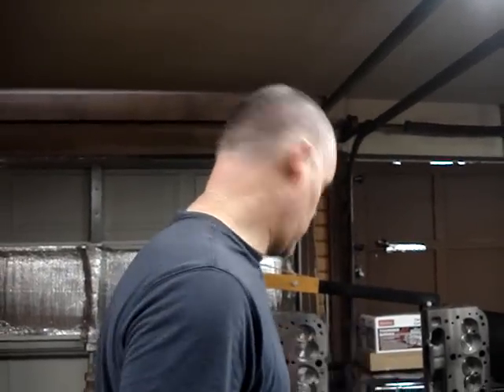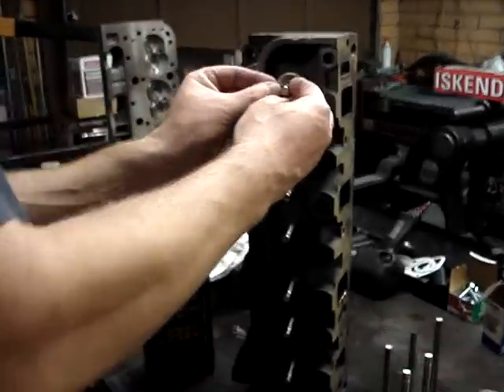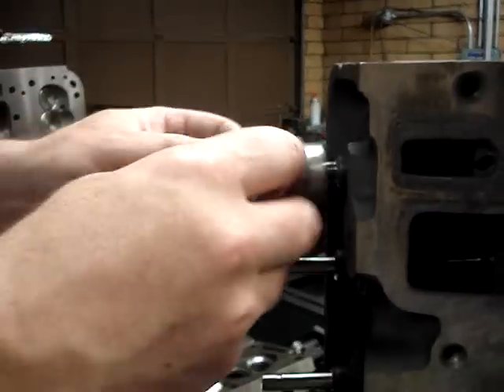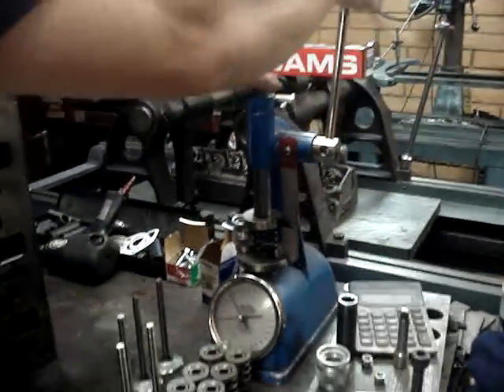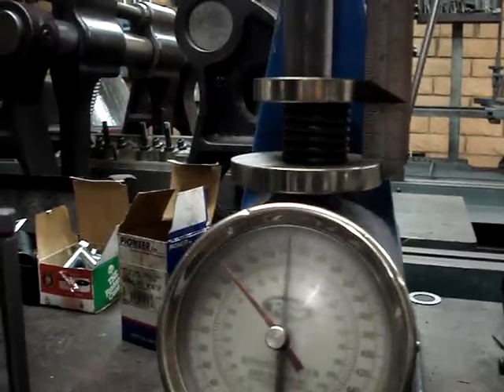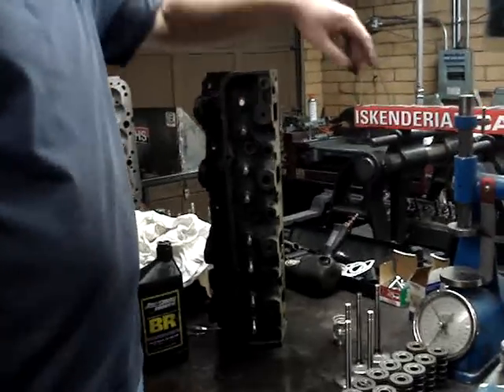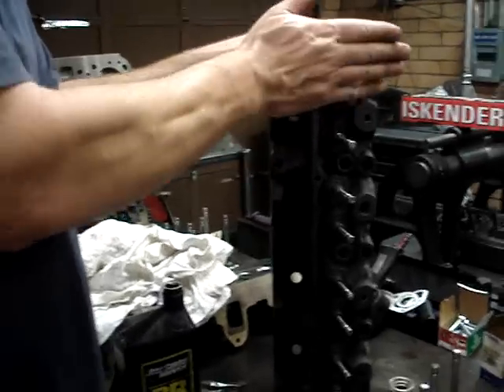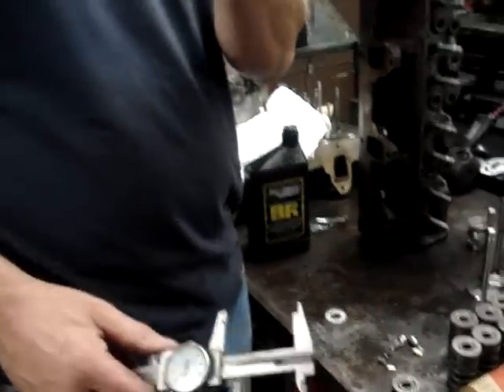Cylinder Head Assembly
how to put your heads together